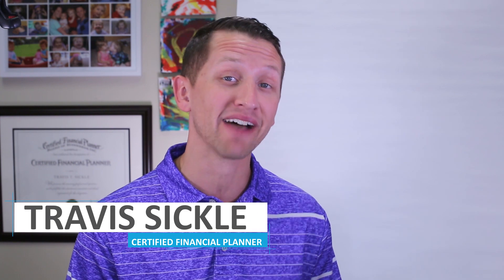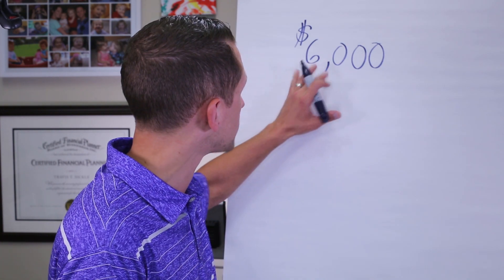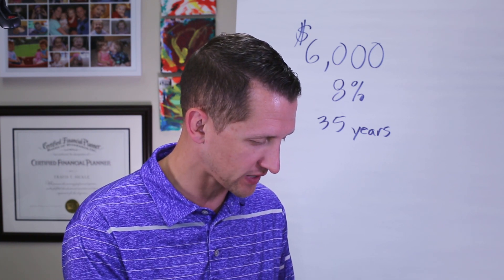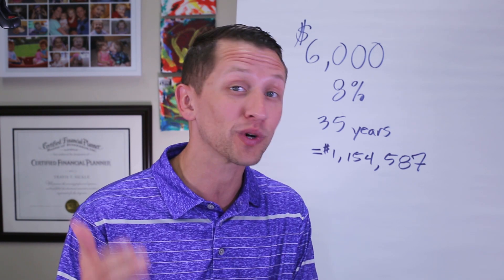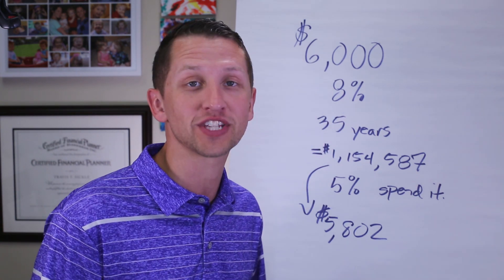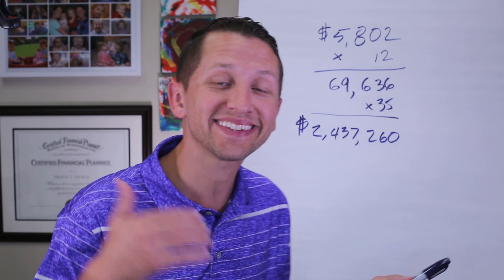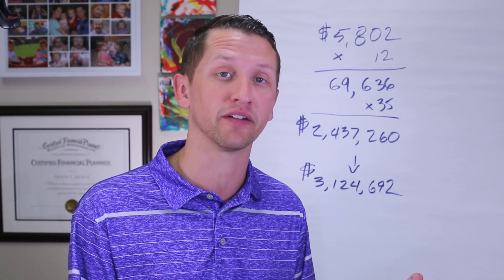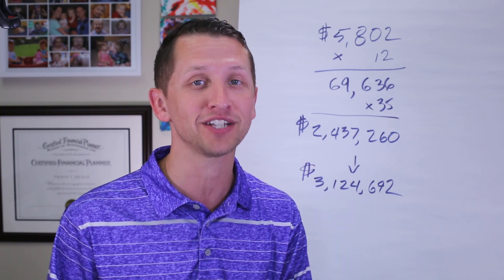How to turn your $6,000 Roth IRA contribution into $2,437,260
In this video, I'm talking about the Roth IRA and how to turn your $6,000 Roth IRA contribution limit into over $2 Million for your retirement.  Investing in the stock market is a long-term game where slow and steady can win the race.  You don't need millions to make millions, just time, patience and persistence.  The Roth IRA is a great savings account that can help you save money tax-free.

I also compare how much you would need in your 401k to equal the same amount in your Roth IRA.  It's a huge difference and that difference comes down to the type of account and taxes.

1646 W Snow Avenue
Suite 144